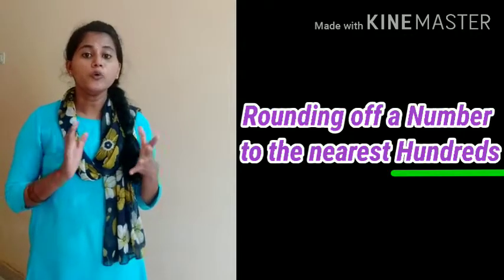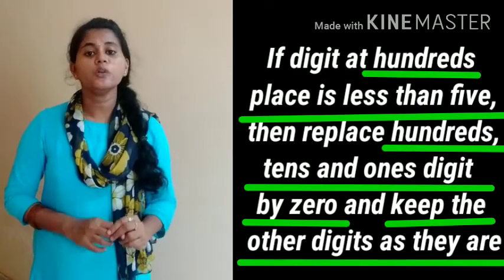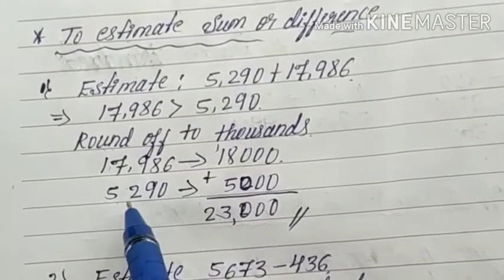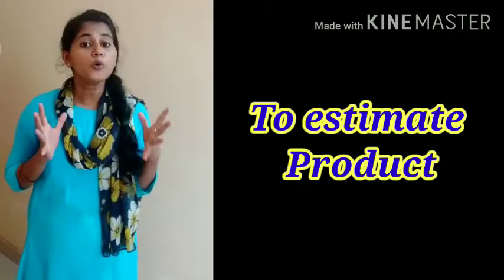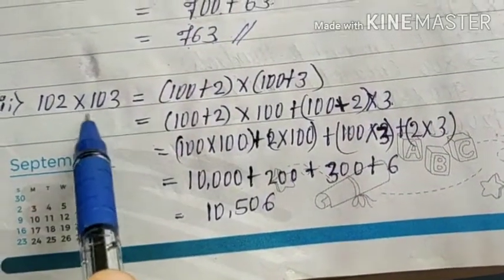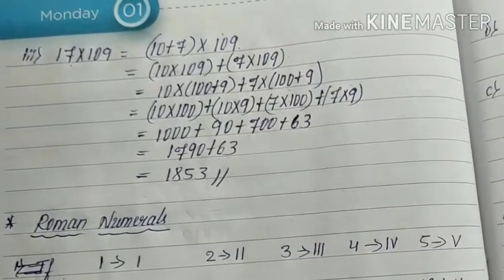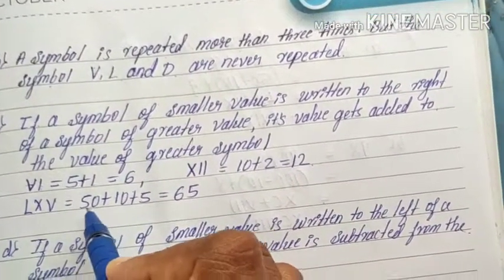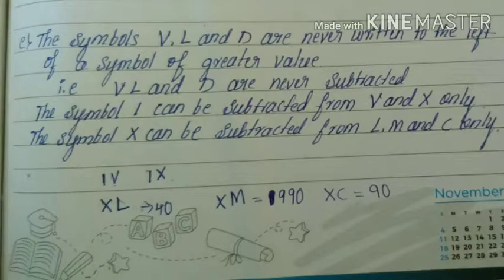Knowing our number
Estimation, To estimate sum, difference and products, Roman numerals